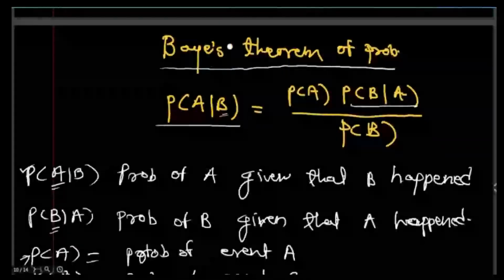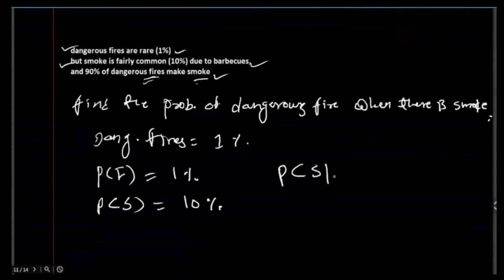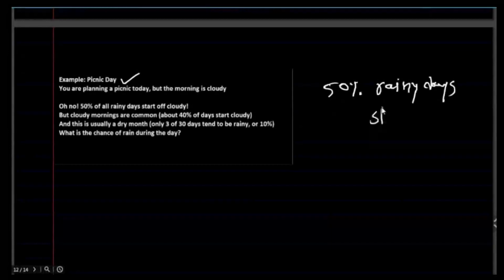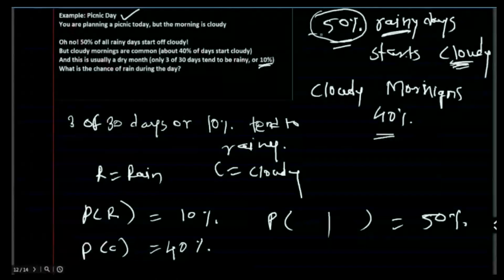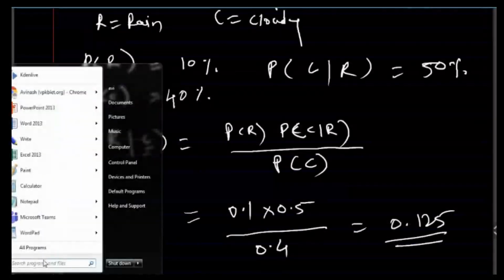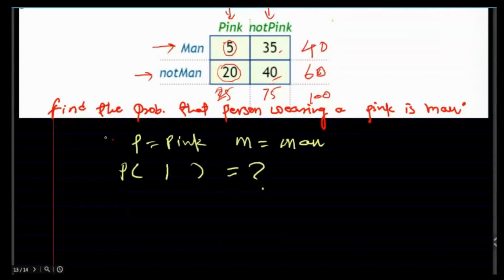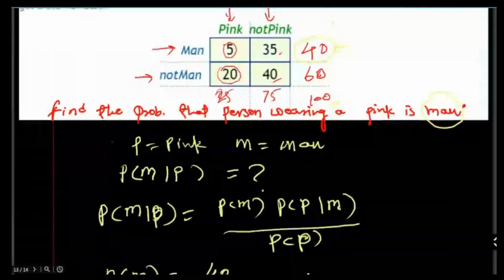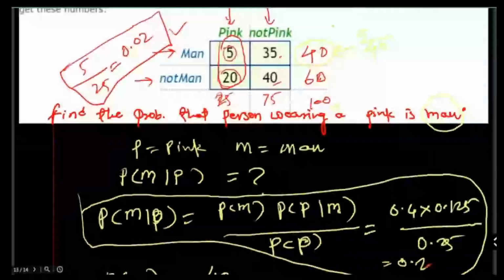Bayes theorem of conditional probability